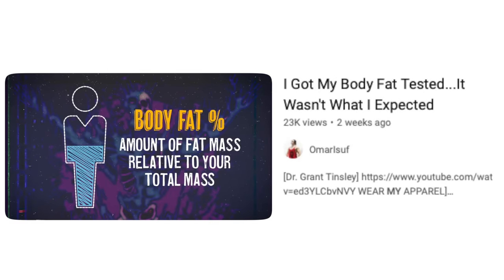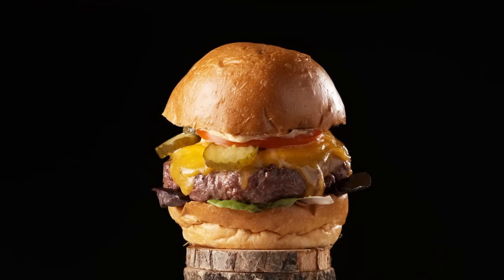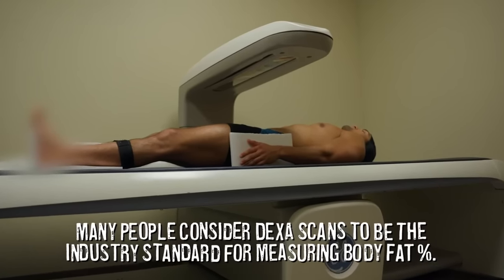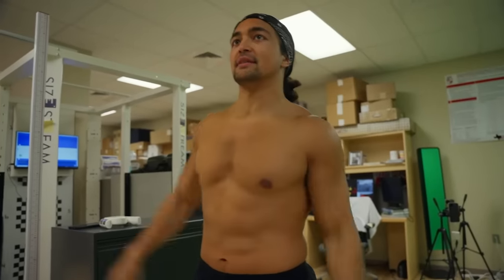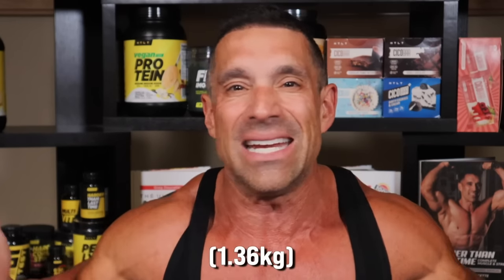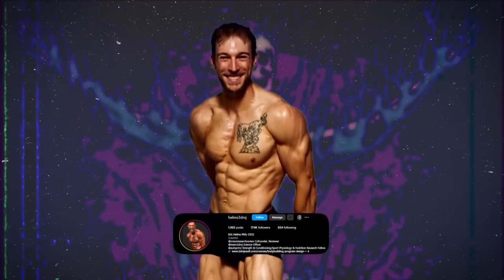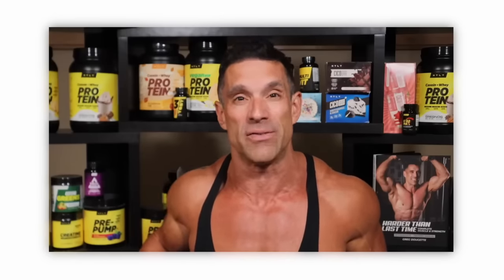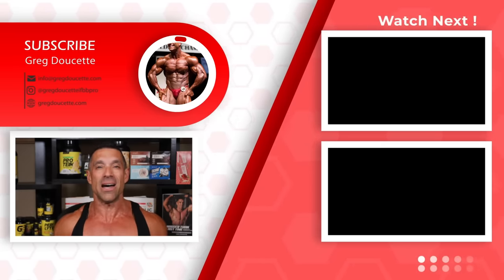What 10 Percent Body Fat Looks Like